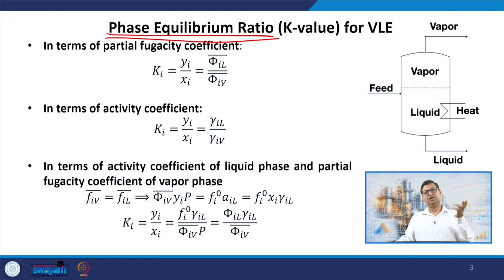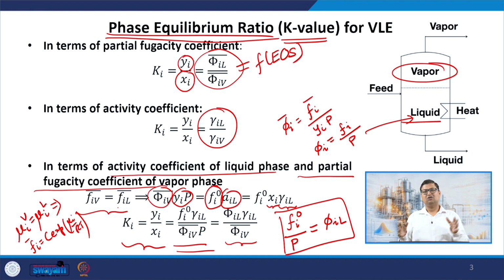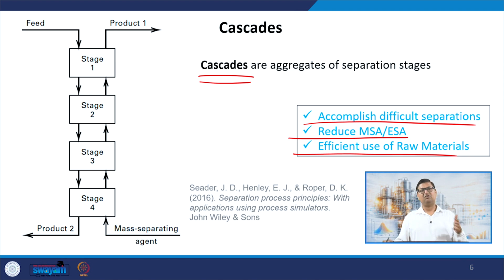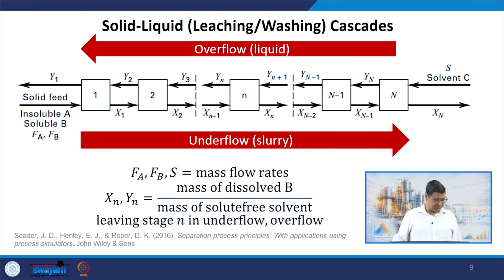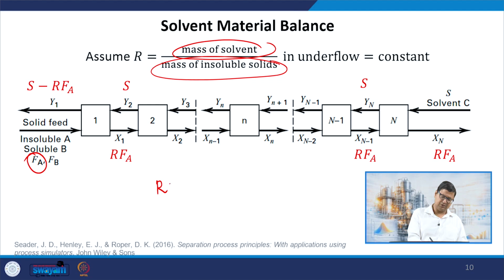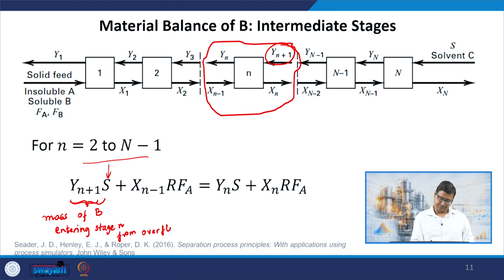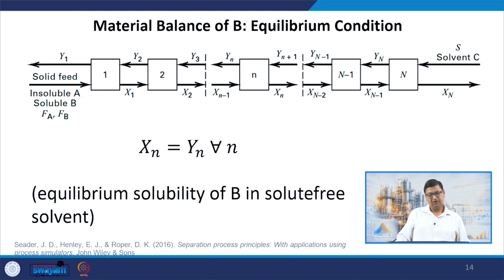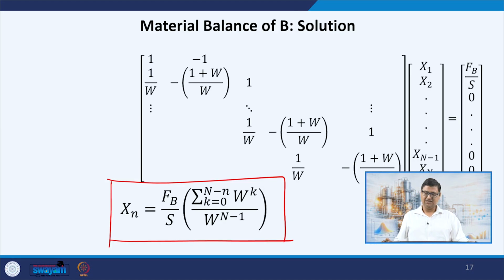Lecture 47: K-values, Cascades, Solid-Liquid Cascade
In this lecture, I will discuss the use of K-values in separations and various approximations of K-values. I will also discuss types of cascades, and perform material balance on a solid-liquid (leaching) cascade.